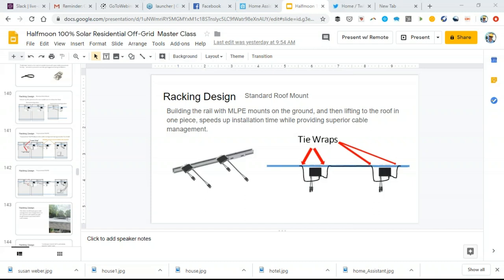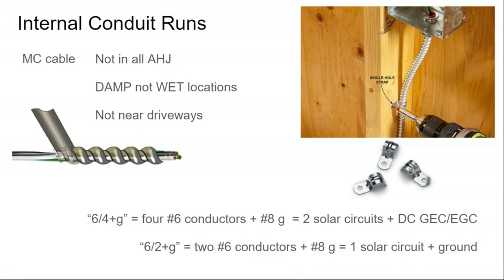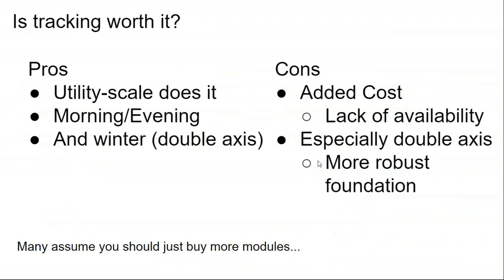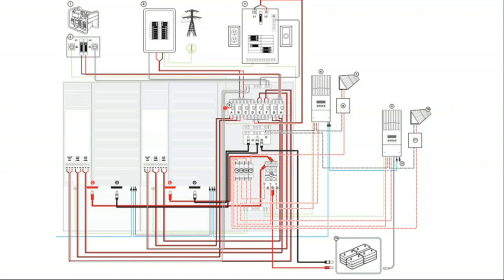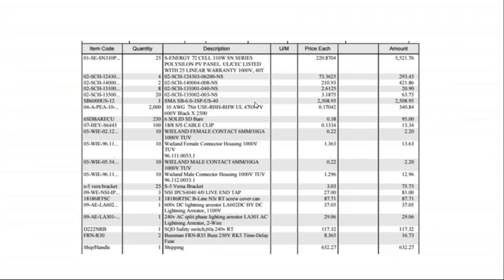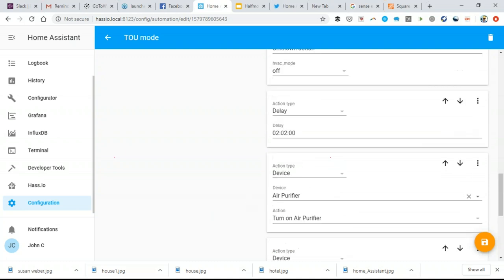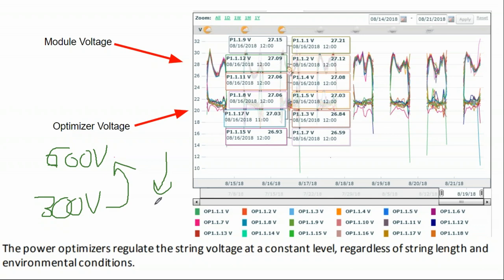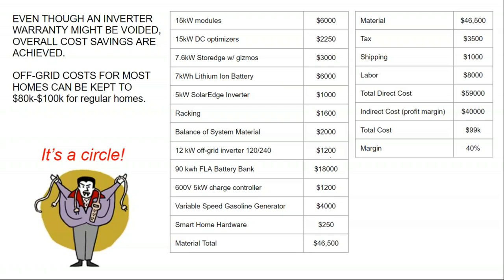Residential Off-Grid Part 2